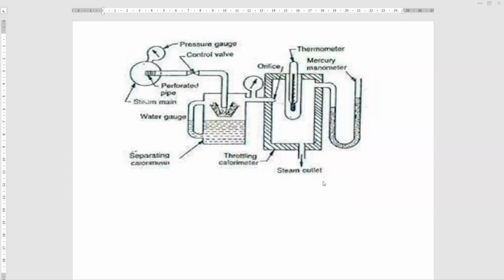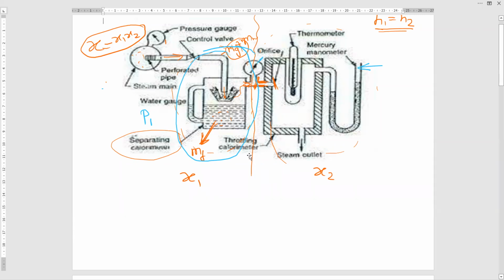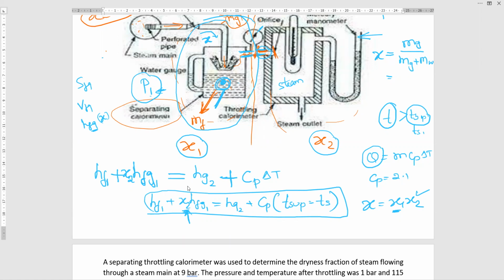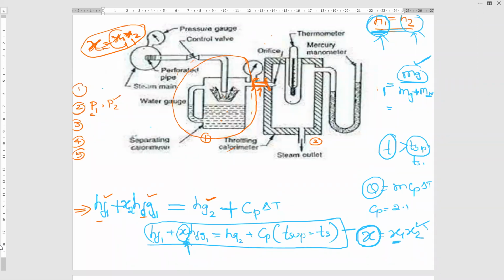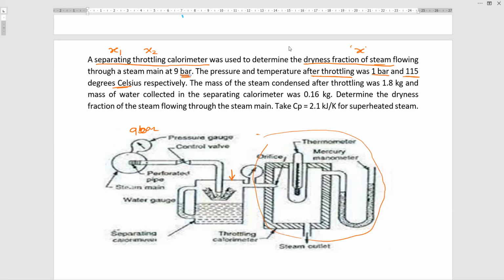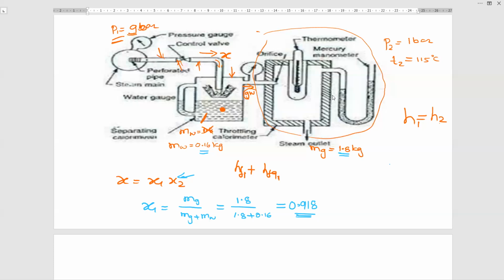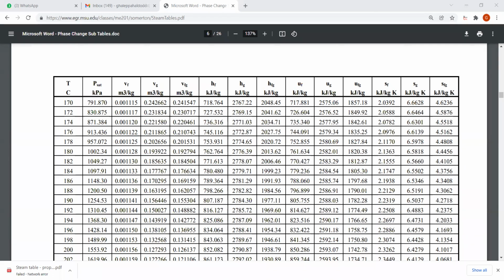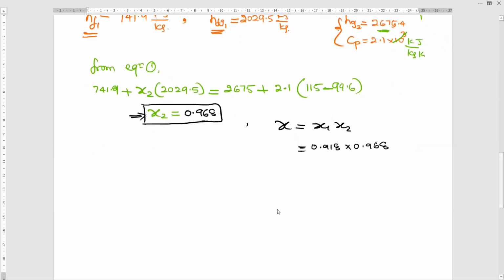Numerical of combined separating and throttling calorimeter.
The final answer is X = 0.88